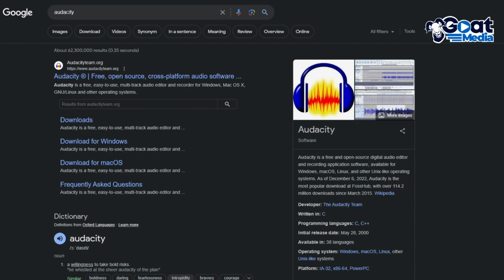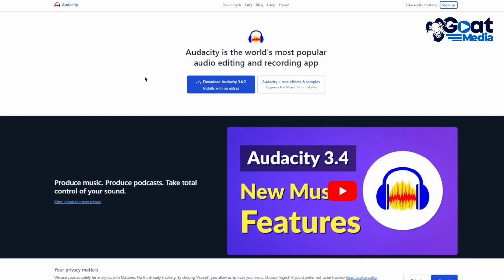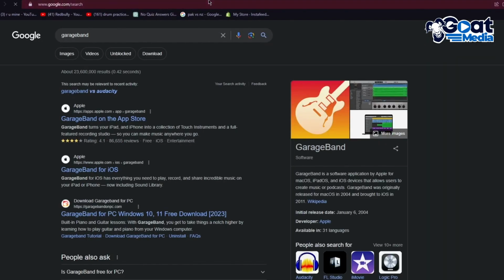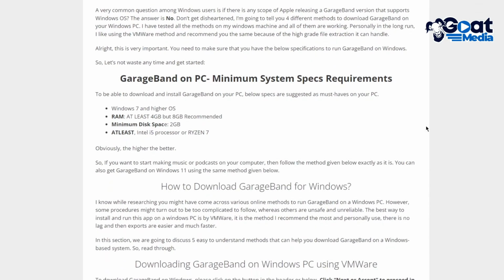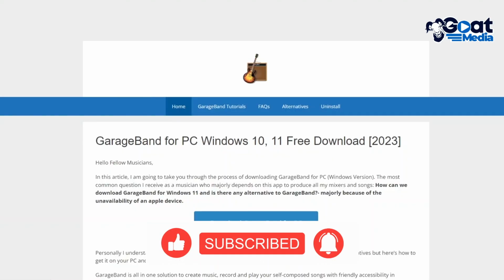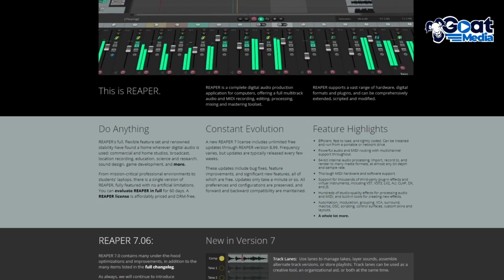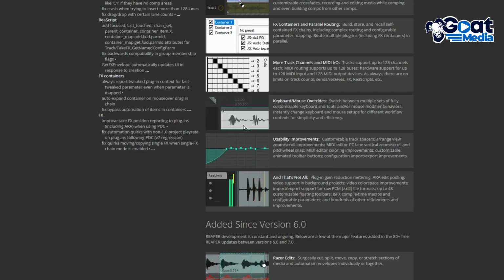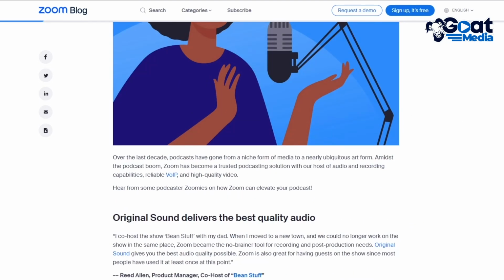Best Free Podcast Recording Software 2024 (How To Start Podcast)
in this video I will show you Best Free Podcast Recording Software. This video will cover everything that you need to know and help you get started with this software.

Kind regards,